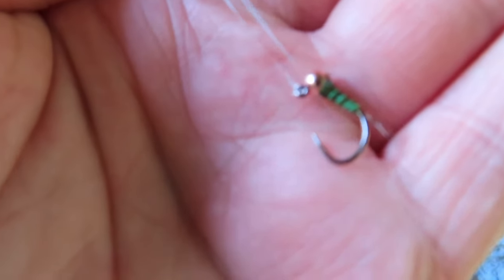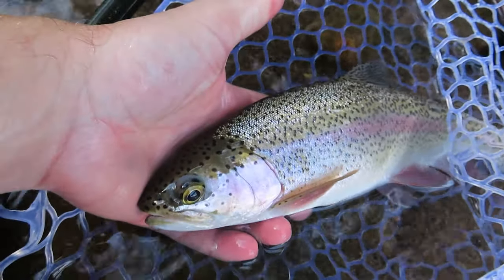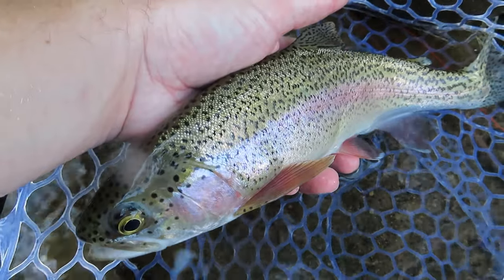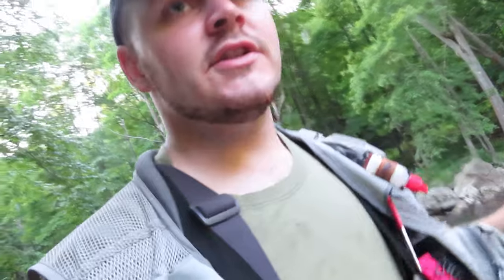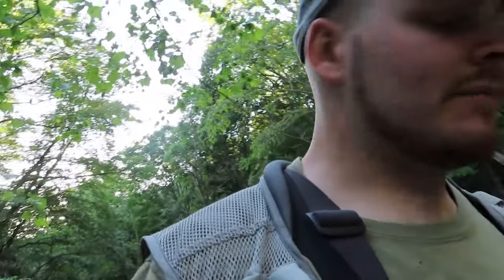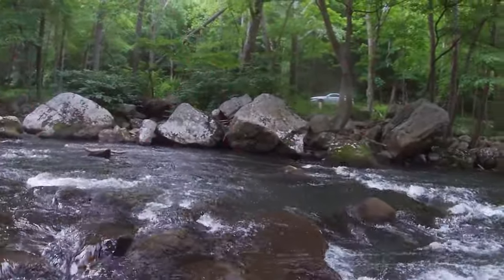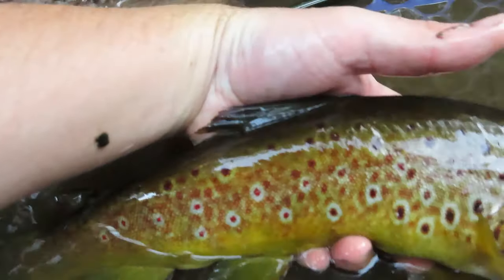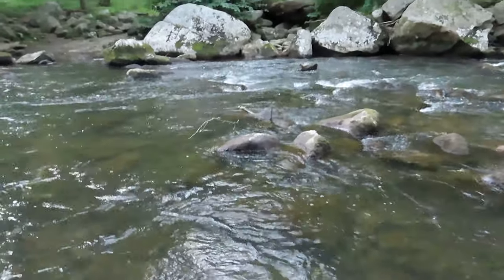Nymphing a Beautiful Wild Brown Trout at Dusk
Headed back to a few streams that I enjoy to fish during the summer months. The fishing was slow, but ended up with a nice brown trout and rainbow trout. It was still great to get back to both streams and be out fishing.

MY GEAR